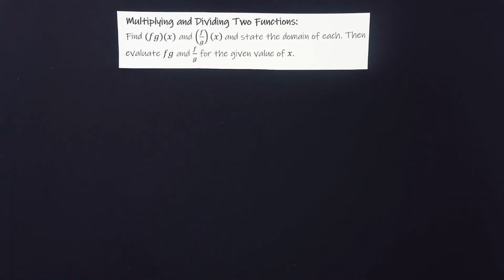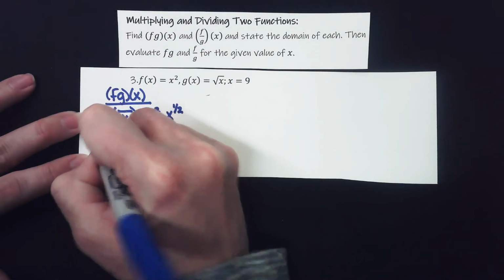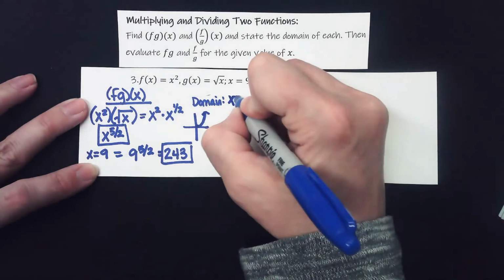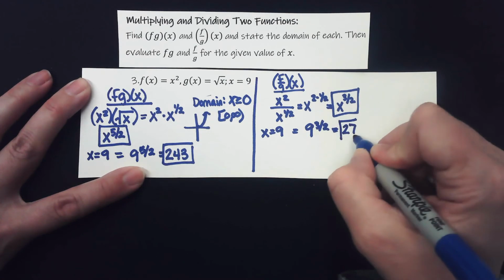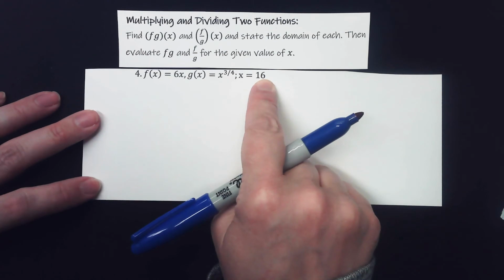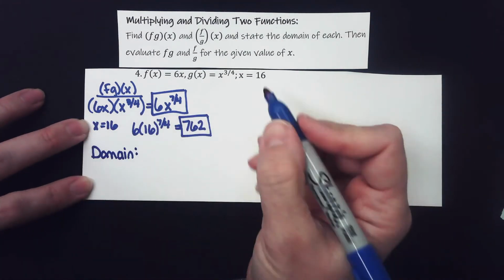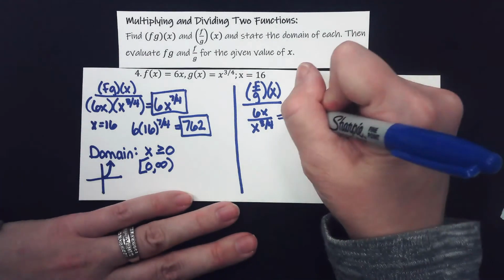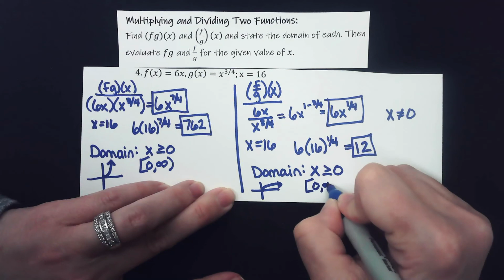5.5: Multiplying and Dividing Functions